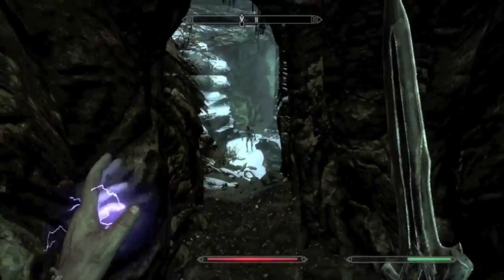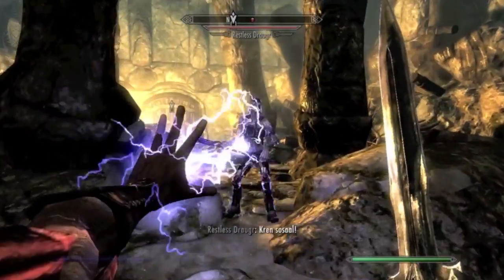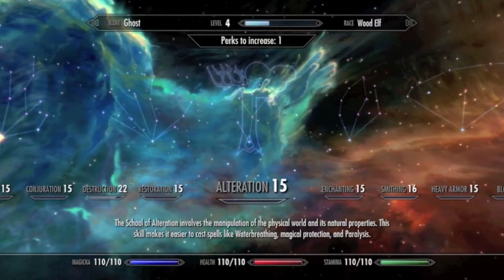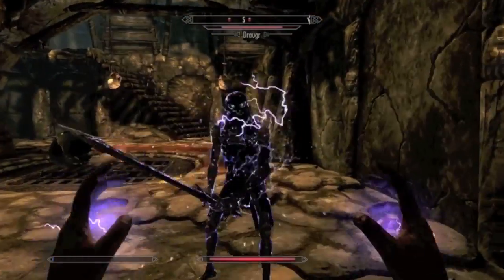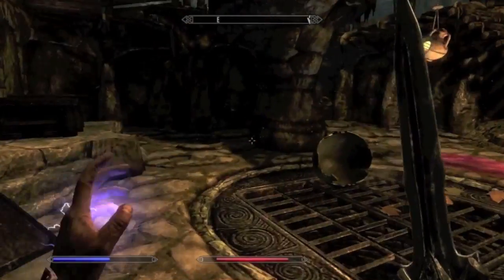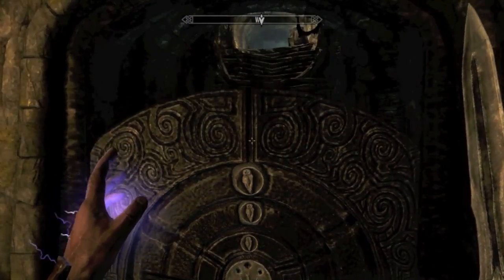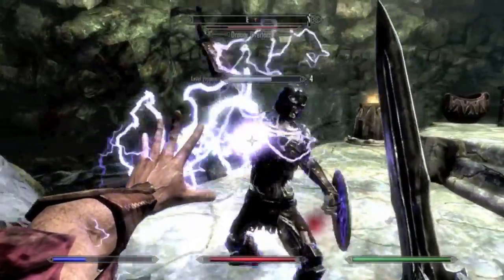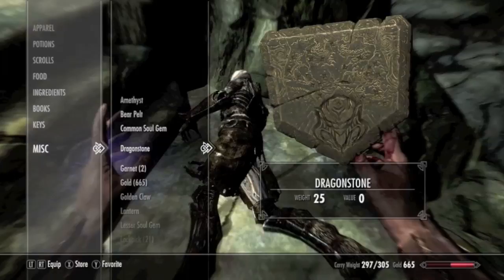Elder Scrolls V: Skyrim Walkthrough - Part 5 - The Clawwwww! (Xbox 360/PS3/PC Gameplay)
Elder Scrolls V Skyrim Walkthrough Part 5 THE BEST HOTTEST HD Walkthrough on YouTube! (Gameplay & Commentary) Let's Play / Playthrough with live commentary.

skyrim skyrim elder scrolls v elder scrolls 5 elder scrolls v walkthrough elder scrolls v gameplay elder scrolls 5 walkthrough elf lizard khajiit argonian norde breton imperial dark elf wood elf orc redguard dragon shout spell boss quest mission item beginning intro prologue character creation best hot girl female weapons level up final ending end cutscene opening impressions launch collectors edition elder scrolls oblivion